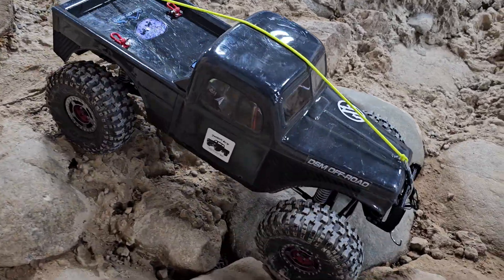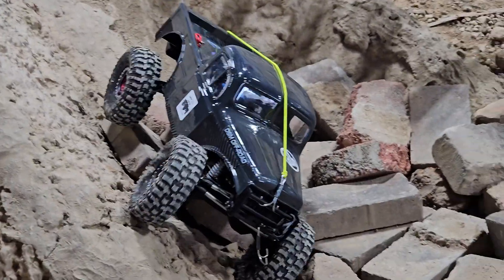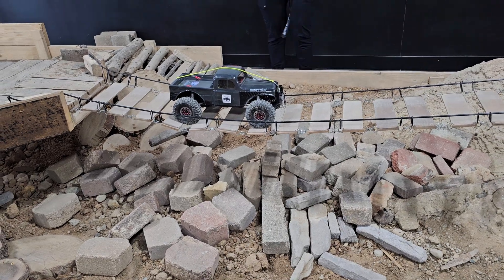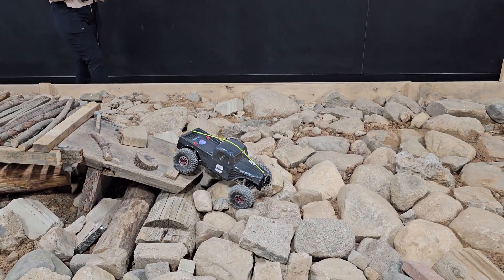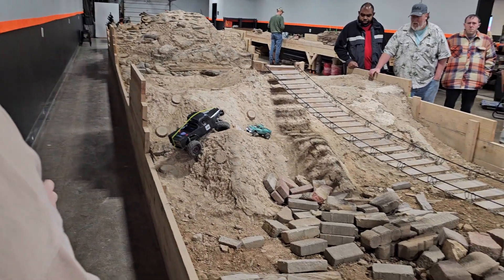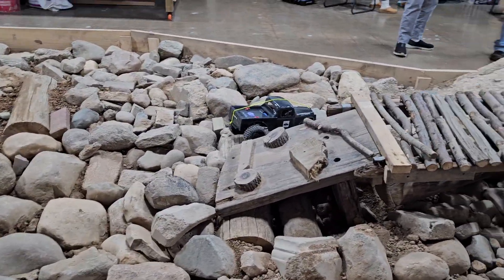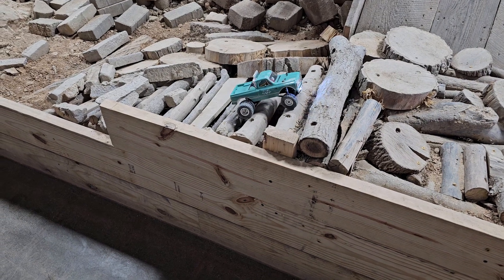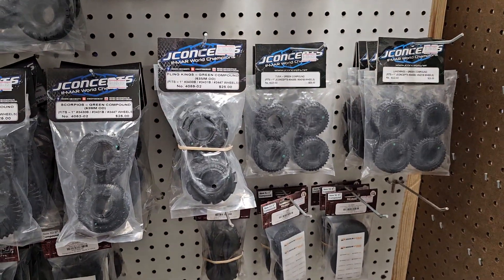Vanquish at Reaction RC